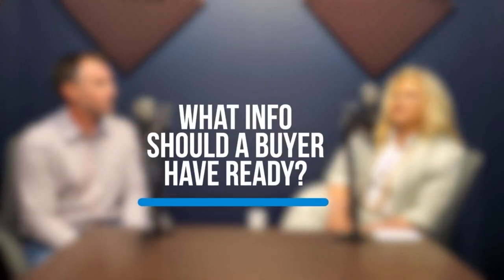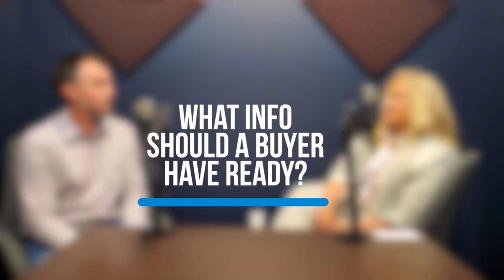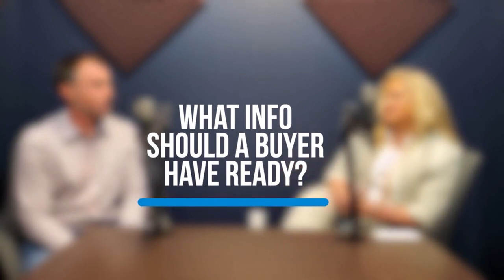11 What info should a buyer have ready AP Caliber Mortgage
Part 11 in a series between American Properties Realty, Inc. and Caliber Home Loans-- Kelly Flanagan, our sales manager, and Frank Lay, our trusted mortgage partner discuss what info a buyer should have ready. 📄
Make your appointment today to tour our models and learn more about Traditions at Wall. 📅
HURRY--FINAL PHASE! 🏃TraditionsatWall.com